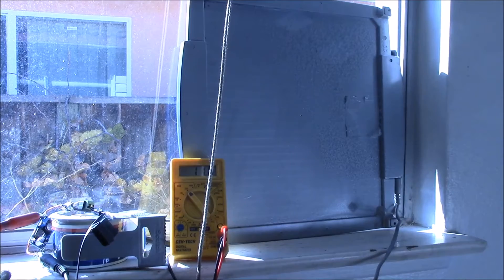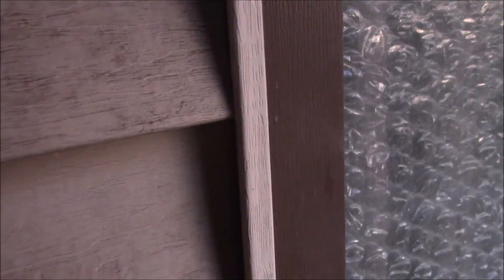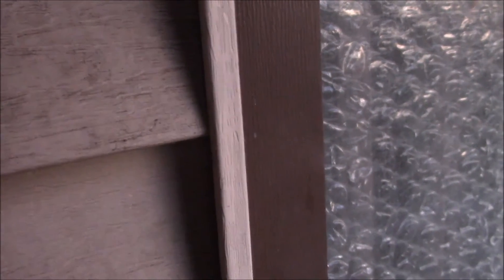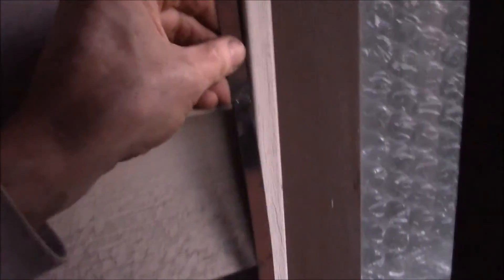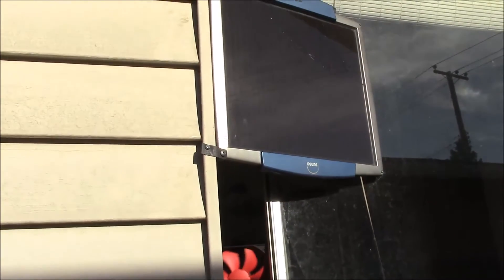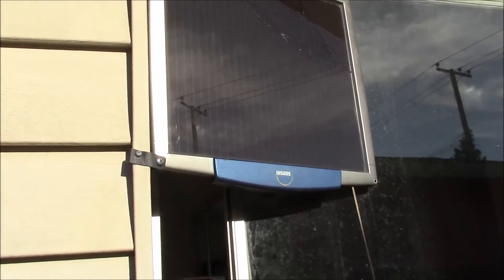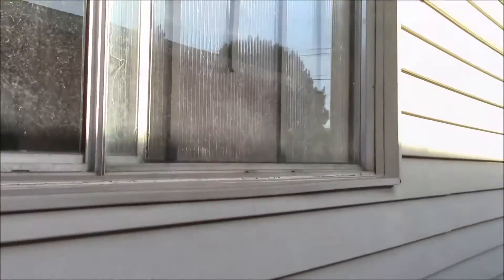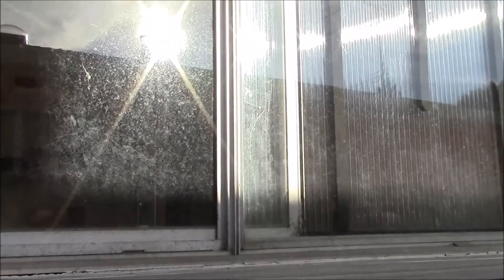In-Window Solar Heater - Build, Part 2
Time to figure out how to power the fan(s) on this heat collector panel.

Ideally, I wanted to locate the solar panel inside the window in order to avoid drilling holes to run wires and also because the old panel glass is cracked.  But inside the window, the solar power is reduced to the point I can only get a bit over 11 volts to a single 12v PC fan.

So I decided to try mounting the panel outside of the edge of the window.  This pushes it farther out so the eave shadow is less and I can also angle the panel a little to the south from the SW facing window.

I fabricated a little bracket to fit inside the vinyl siding J-trim to hold the panel at the middle of the window to catch equal early and late sun.  I did end up having to drill one hole for a small screw to hold the panel and bracket in place.

A small hole at the top of the window frame allowed the power cable to pass inside.  I don't think I'll need a DC-DC buck converter as it does not seem I have much excess voltage.  I did see a peak of 15v at the fan, but if I connect 2 fans, I can barely hit 12 volts.

Since each fan only uses about 125mA, that is about 3 watts of power from the panel.  Since it is not properly angled to the sun, that is a reasonable output from that old panel.

Next step will be to fit the perforated metal mesh to the back side of the panel and then cut the inlet and exhaust holes.